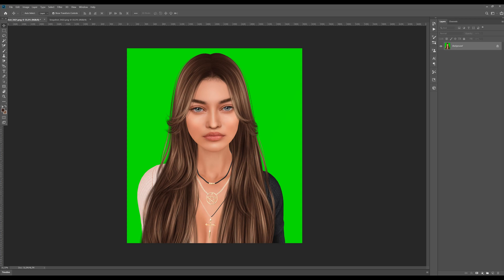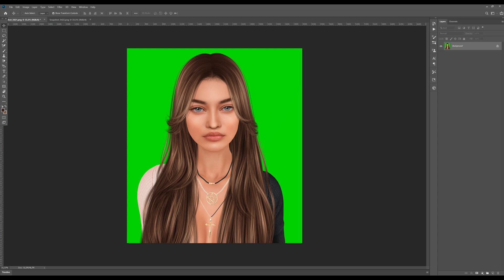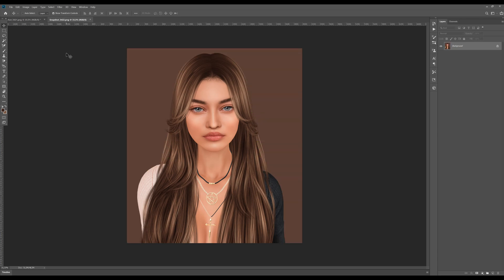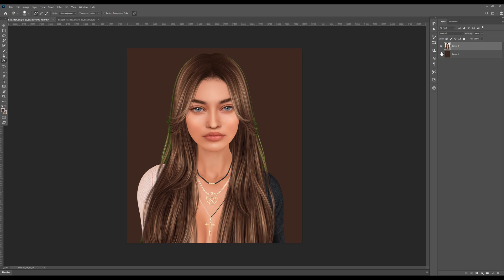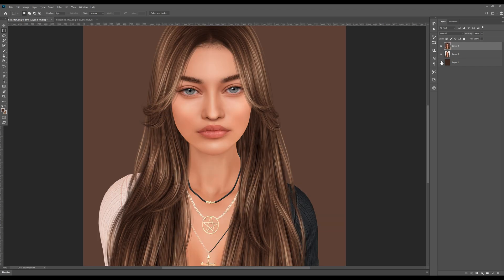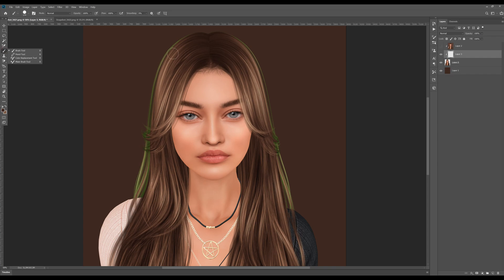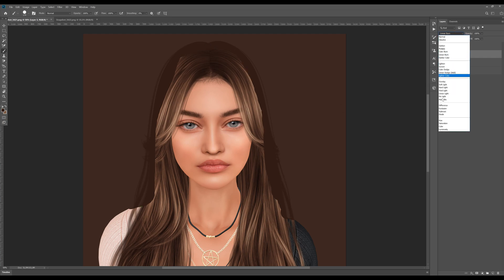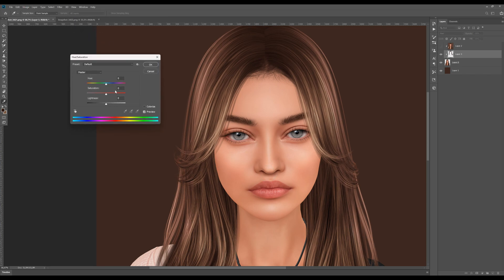Second Life Photography - Green Screen Removal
Simple tutorial on how to remove the green screen from your images.

I downgraded to Photoshop 2019 since Adobe announced the removal of the 3D function, which I use quite a lot. 2019 is the most stable version with that feature. If you want to downgrade, I downloaded this archive. It will install next to the newest version in your Adobe Cloud.